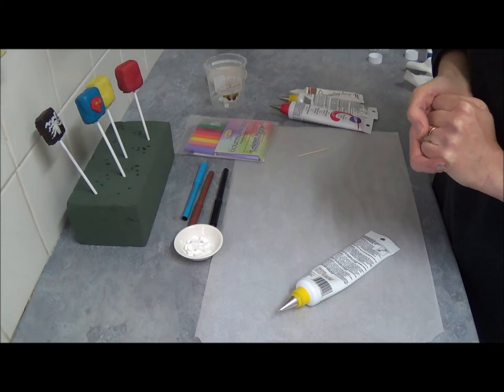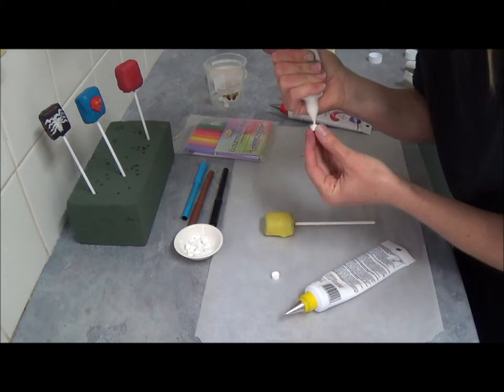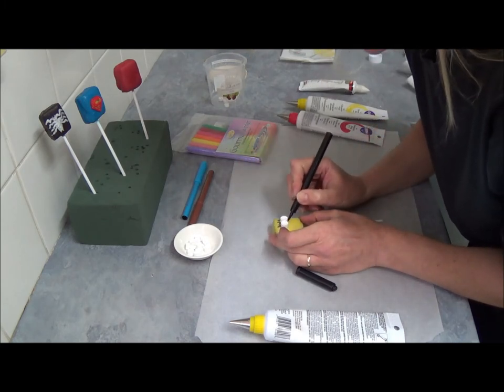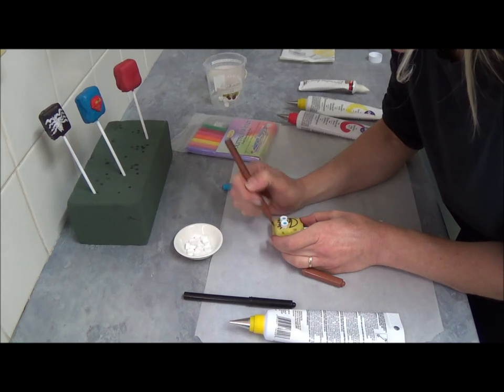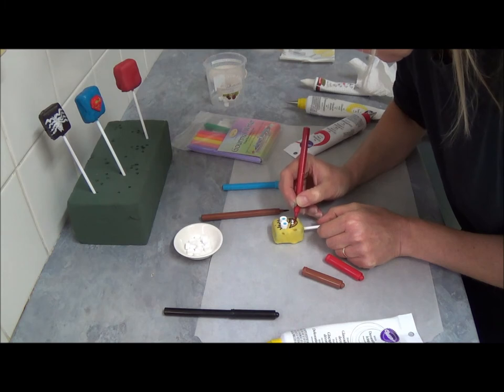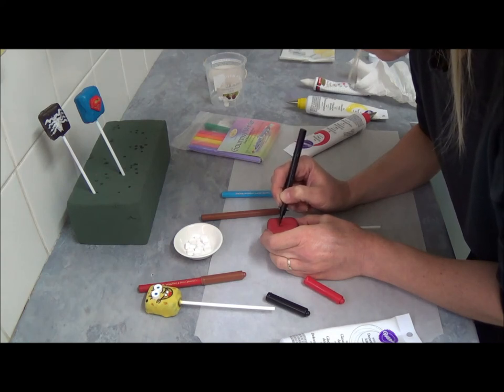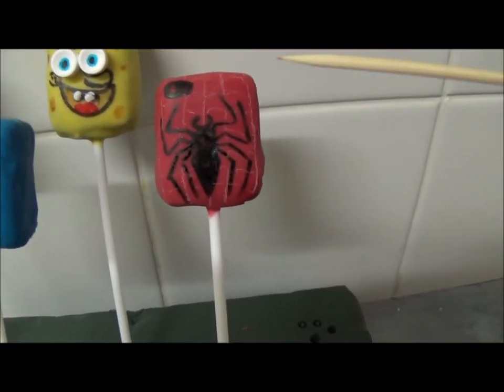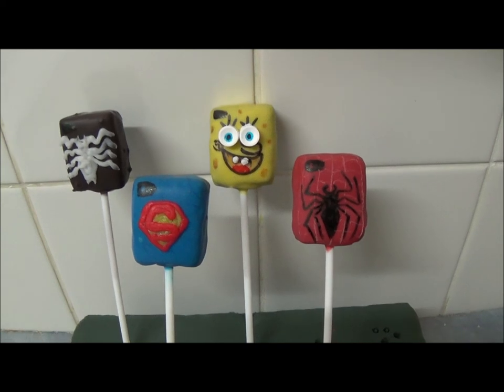cake pops ipod/mobile phone covers for boys (part 2)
These are very easy to make cake pops, easy to follow recipe, very tasty, great for fans of ipod and mobile phone users; or any occasion (this is part 2 where we are decorating cake pops ipod/mobile phone covers for boys; in part 1 we made dark chocolate cake pops and shape them for xmas stockings, ipod/mobile phone covers for boys, ipod/mobile phone covers for girls, daleks from "Dr. Who".
Ingredients:
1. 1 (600g) iced dark chocolate mud cake (or use 1/2 of 600g iced dark chocolate mud cake (or use iced white chocolate mud cake)
2. 750g packet dark or milk chocolate melts (or use 375g packet white chocolate melts, if using 1/2 of cake (if you intend to use white chocolate cake then use white chocolate melts)
3. Different color candy melts
4. Different color edible food pen "AmeriColor" (or use different color writing icing)
5. Different color writing icing
6. Candy roll sweets (use only white)
7. Lollypop sticks, Styrofoam or floral block
Method:
1. Remove the icing from the cake.
2. Using your fingers, crumble the cake very finely.
3. Place 1 1/3 of a cup of the chocolate melts in a heat-proof bowl or jug and melt them in the microwave. Heat them for 30 seconds at a time and stir between each one (or melt them on top of saucepan with boiling water) then pour the melted chocolate into the crumbled cake and stir it through.
4. Using two teaspoons of mixture at a time, roll it into rectangular shapes of ipod/mobile phone covers for boys and place  on a baking paper lined plates or tray.
5.Melt another 1/2 of a cup of the chocolate.
6. Working with one stick at a time, dip the stick 2cm into the melted dark or milk chocolate and insert one into each cake pop.
7. Place them on a plate and refrigerate for at least 2 hours or place them in freezer for 1 hour, or until they are firm.
8.  Melt different color candy melts according to colors of ipod/mobile phone covers you choose.
9.  Working with one cake pop at a time, take cake pops (from freezer or refrigerator) dip them into yellow, blue, black, red color candy melts, tap excess of candy melt on side of  a bowl and insert into Styrofoam or floral block.   Place cake pops in refrigerator for 10 minutes or until they hard.
10.For sponge bob ipod/mobile phone cover cake pop use yellow candy melts, attach white candy roll for eyes with writing icing, draw patterns of sponge bob with different color edible food decorating pens (or use different color writing icing). For spiderman ipod/mobile phone cover use red candy melts; draw spider with black edible food pen (or use black writing icing), draw spider web with toothpick. For superman use blue candy melts, decorate with red and yellow writing icing. For venom use black candy melts (or use dark chocolate melts), then apply white writing icing to resemble spider.